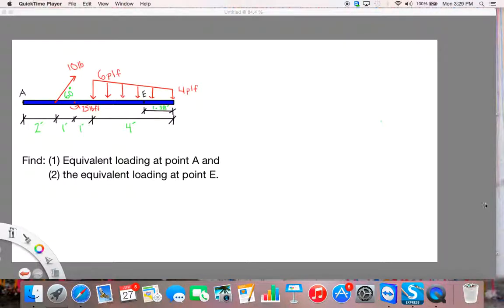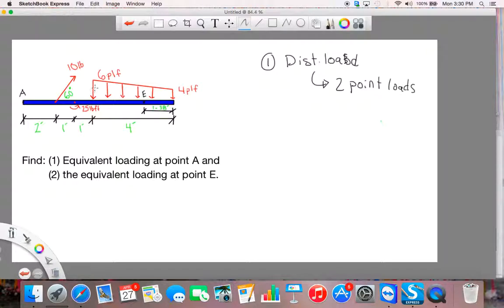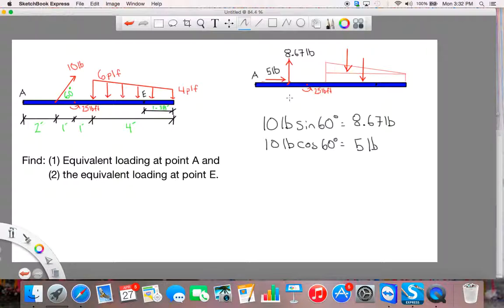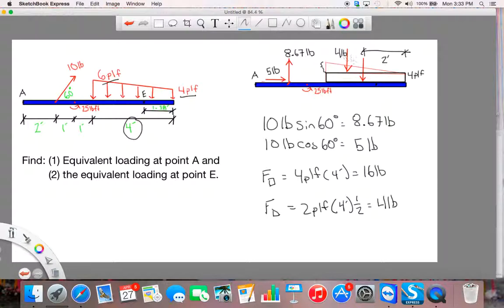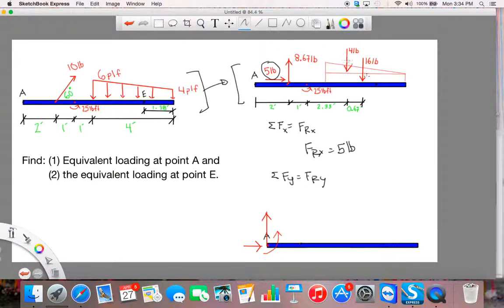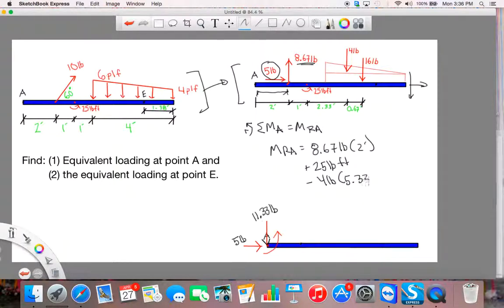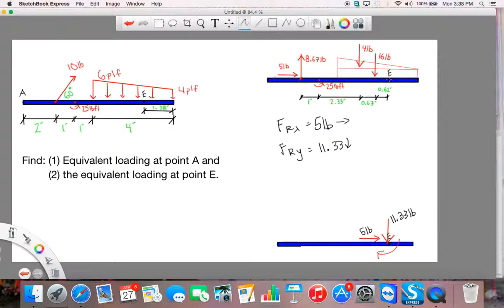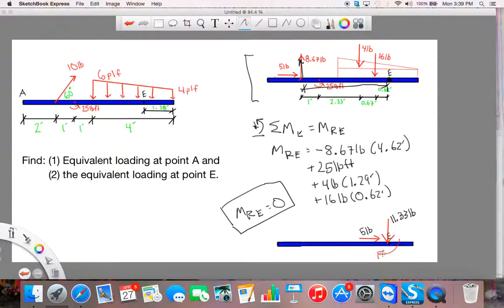Equivalent Loads - Sample Problem 1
A numeric problem that asks us to determine the equivalent resultant forces at two spatial locations.